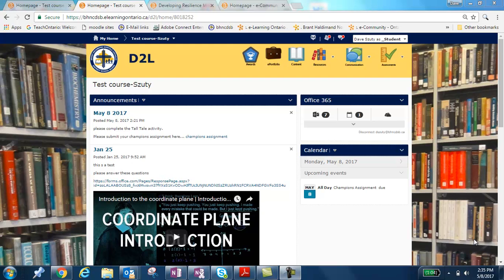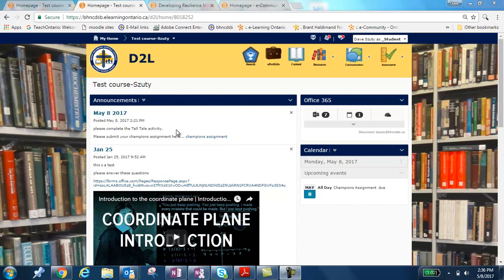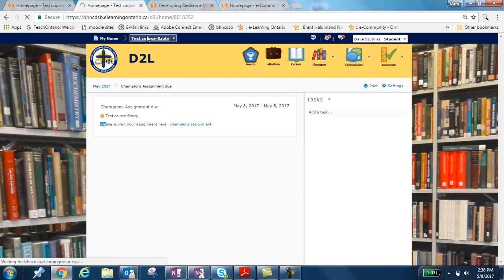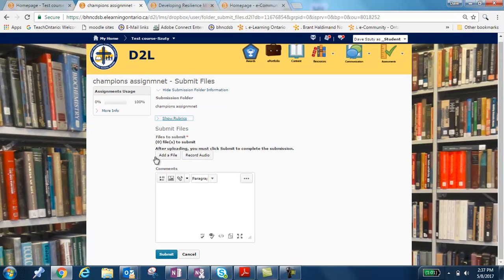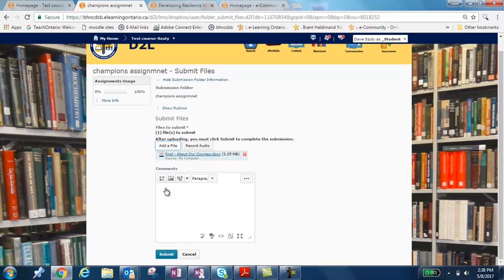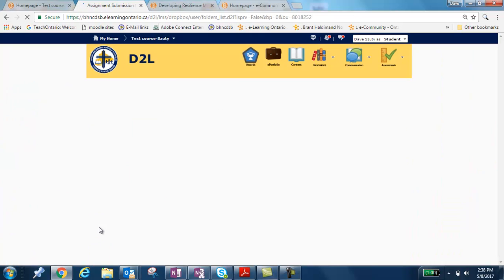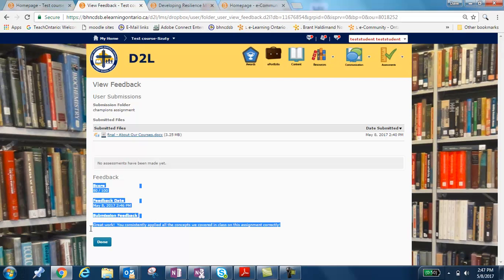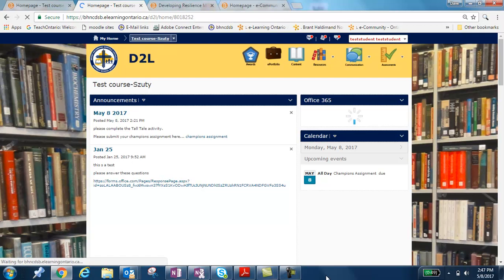How to submit an assignment to D2L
This short clip will walk you through how to submit an assignment to a teacher online.